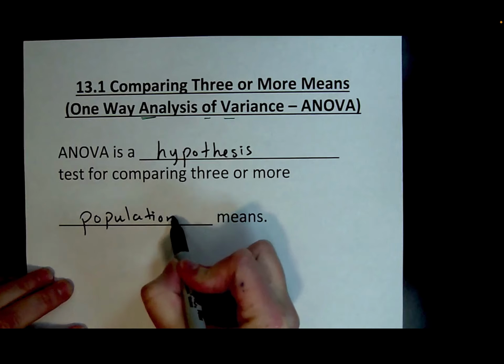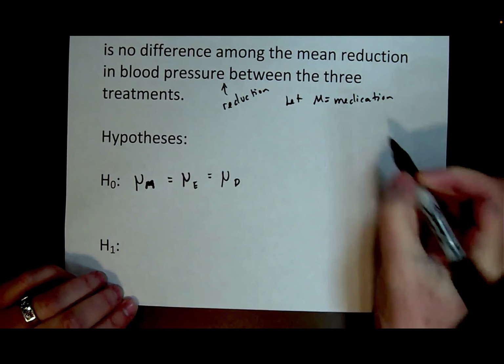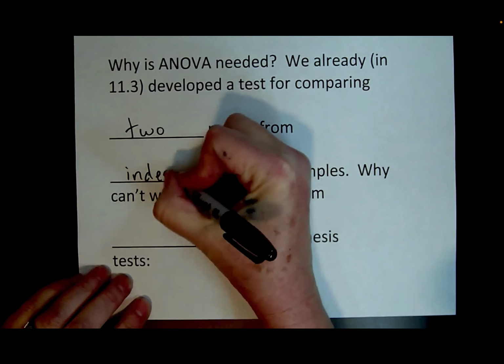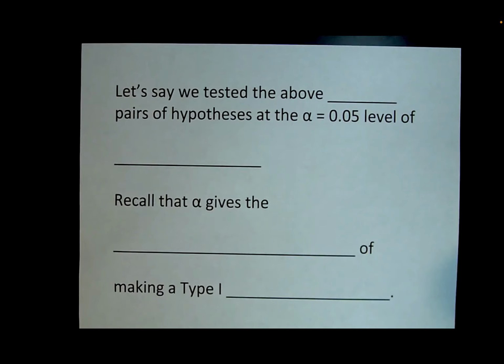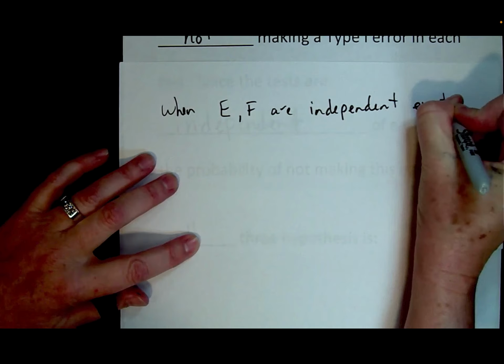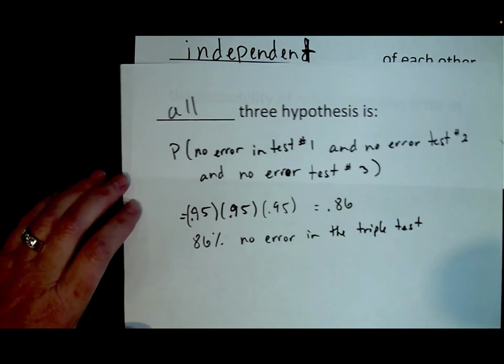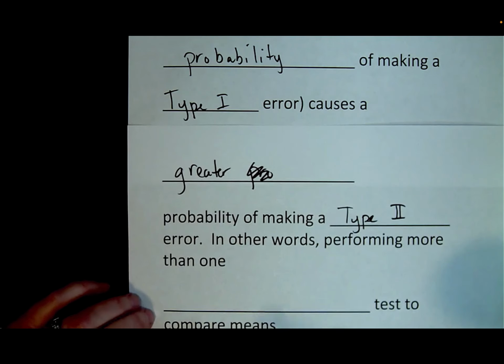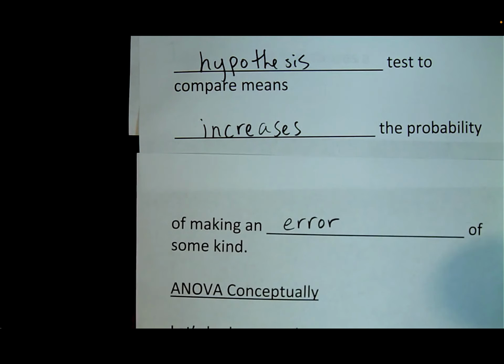Stat 300 4.3 Part 1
Intro to Probability and Statistics: ANOVA, Part 1